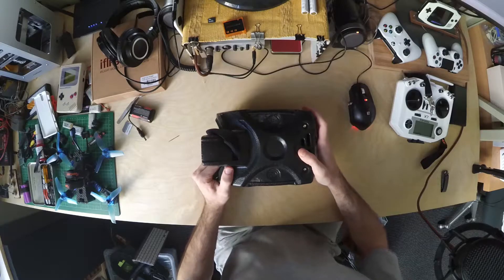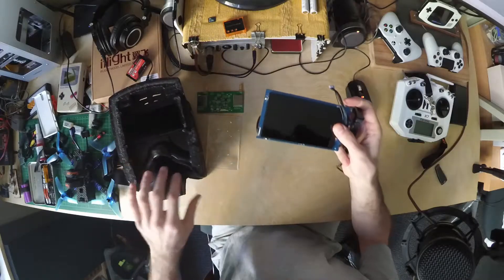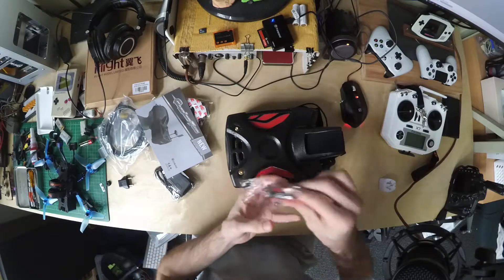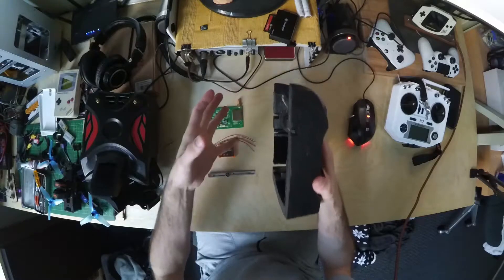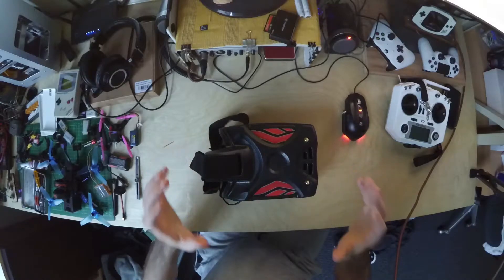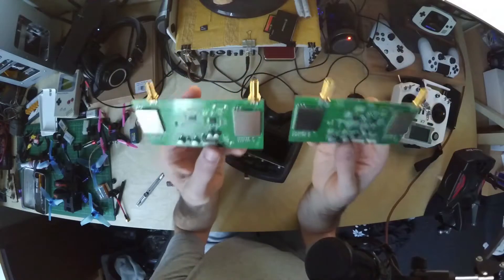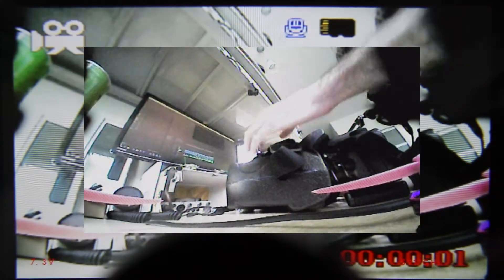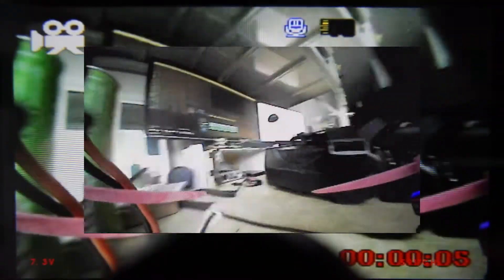Eachine Goggles Two Teardown & DVR Install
Tearing down broken FPV Goggles, unboxing a brand new one, and tearing it down to install a DVR recorder.

Adventures and stuff - by me!

Straight Lounge Chillin'! - Music Loop by HeatleyBros